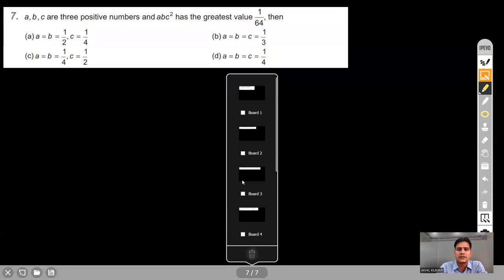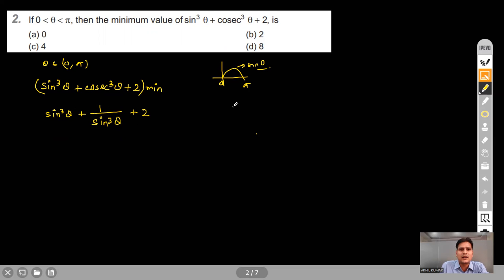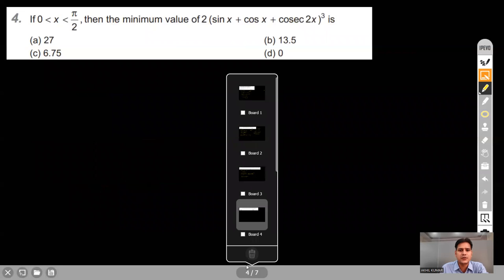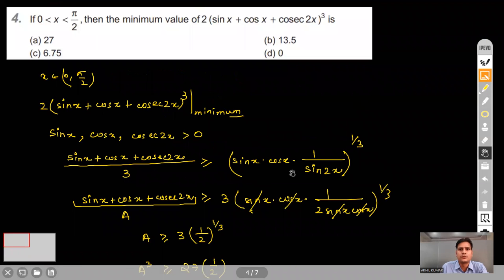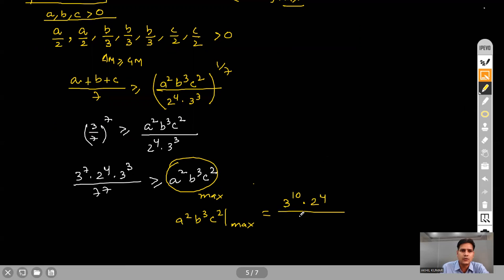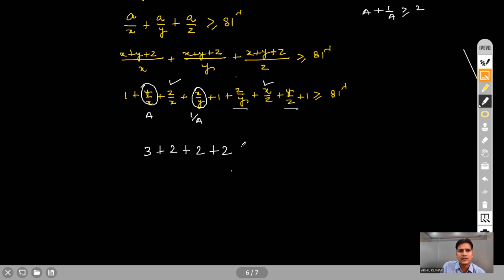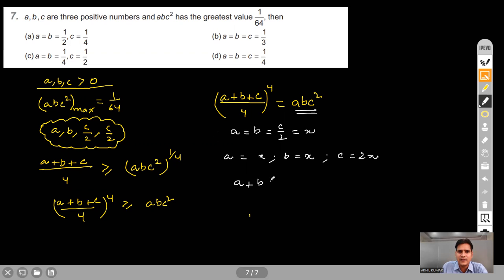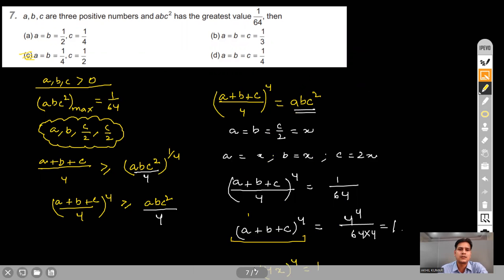SOLUTION - SEQUENCES AND SERIES (SESSION 7) SKILLS IN MATHEMATICS (Algebra)- ARIHANT PUBLICATION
centumacademy, Solution of Skills in Mathematics-Arihant Prakashan

In this video a SOLUTIONS TO CHAPTER- SEQUENCE AND SERIES- EXERCISE 7  has been provided. Enjoy!